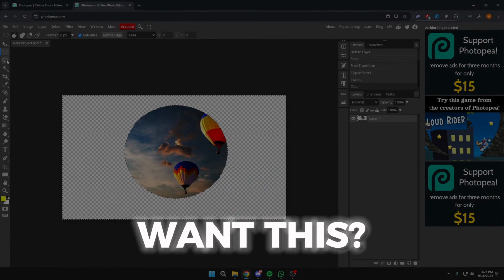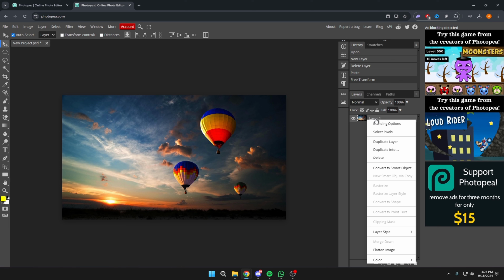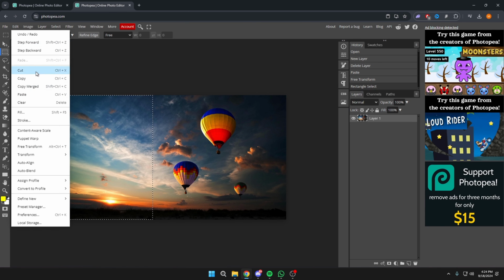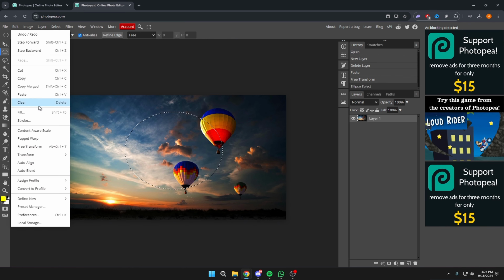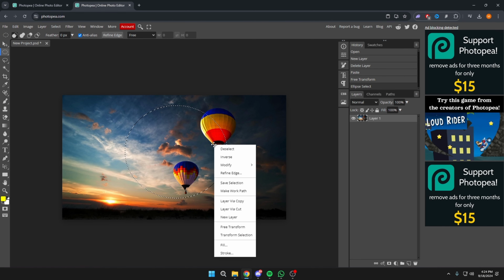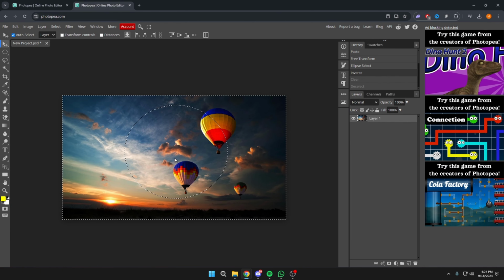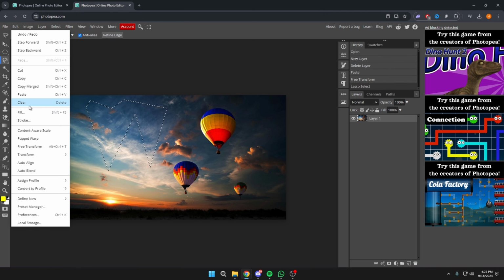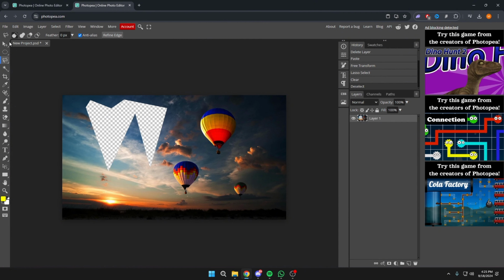How to Crop an Image in Photopea - Full Guide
How to Crop an Image in Photopea

In this Photopea tutorial, I’ll show you step by step how to crop an image in Photopea. Whether you’re new to editing or looking to sharpen your skills, this guide will teach you how to crop and resize an image in Photopea with ease. Learn how to crop out an image in Photopea, select specific areas, and even crop images as PNG. Perfect for beginners, this Photopea tutorial for beginners covers everything, from how to crop images in Photopea to online image cropping. By the end, you’ll know exactly how to crop a picture in Photopea like a pro!

► Track: ➤ Warriyo - Mortals (feat. Laura Brehm)